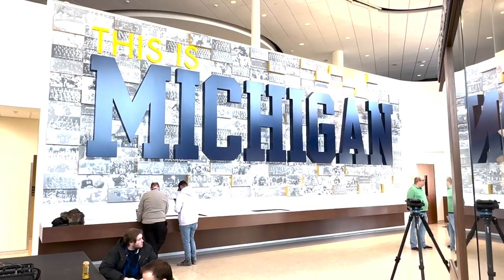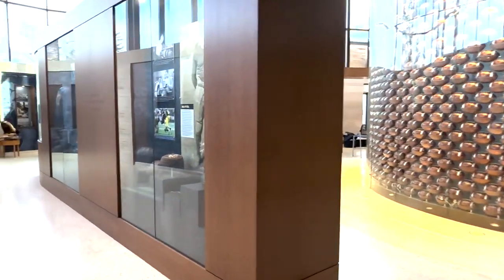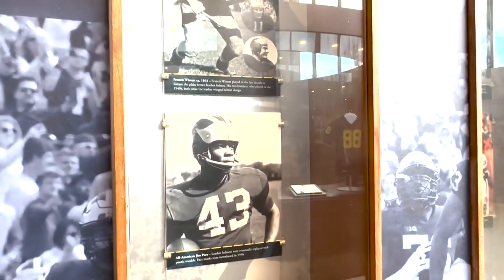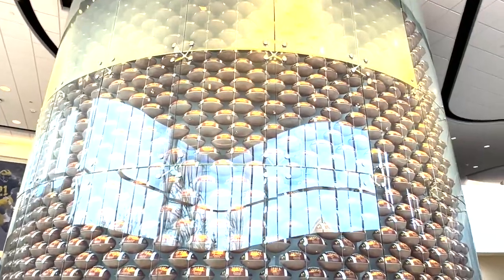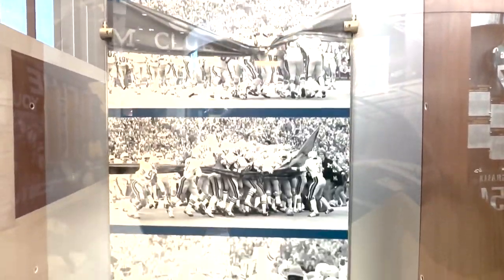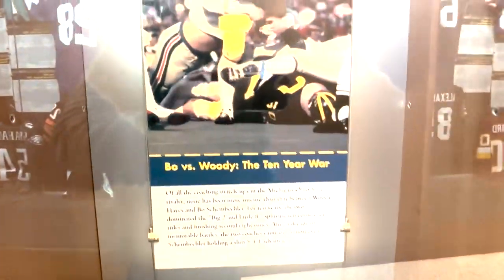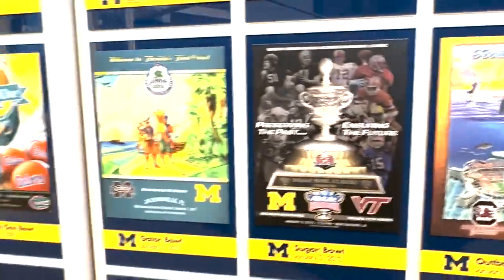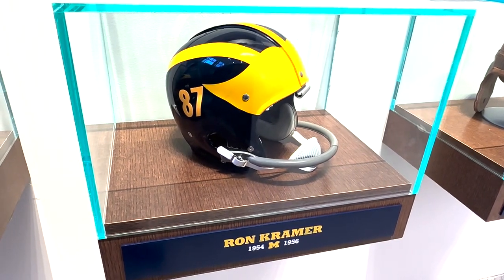Inside Michigan's Football Museum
Attached to Schembechler Hall, Michigan's football facility, is a museum honoring the program's history, great players and coaches, and traditions. Take a tour of the Towsley Museum here.